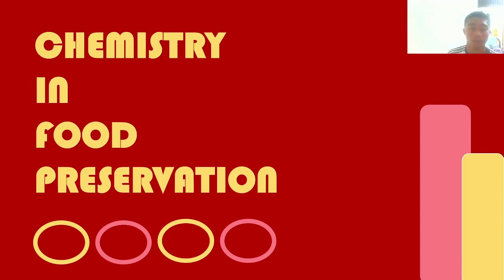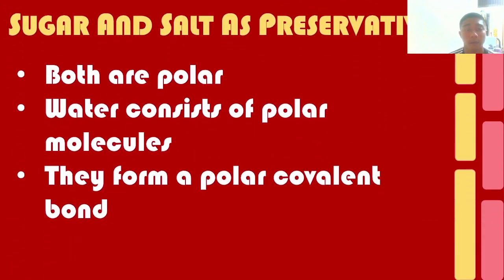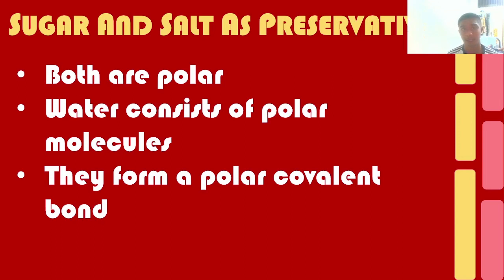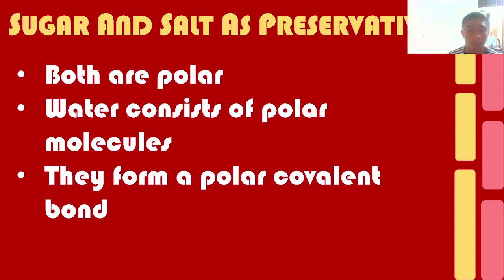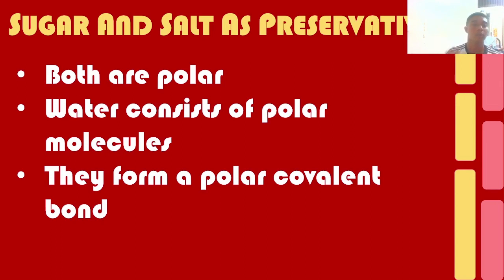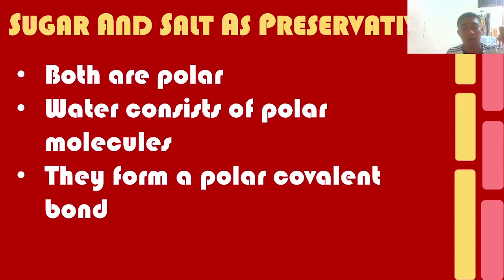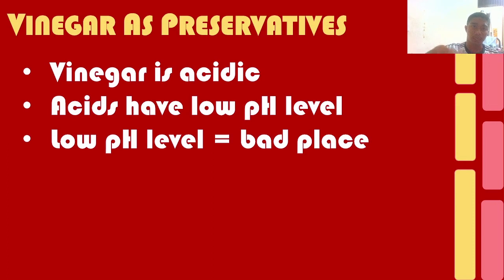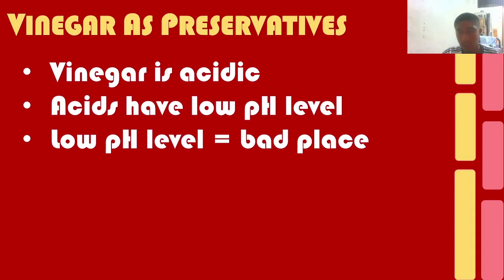Chemistry in food preservations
This video explains one of the greatest human discoveries, FOOD preservation. In this video, I will explain the role chemistry plays in keeping your food last a long time